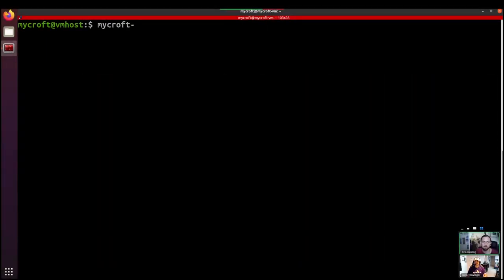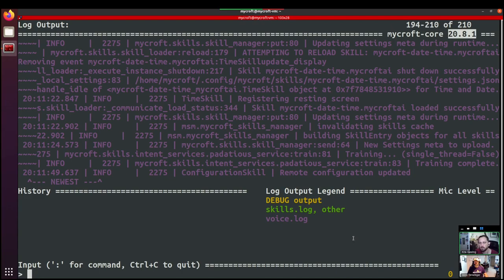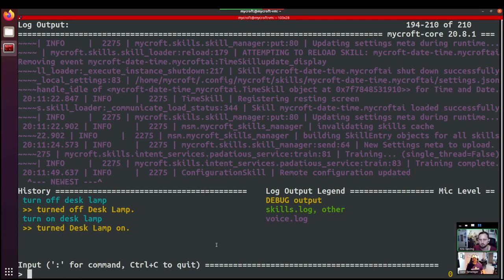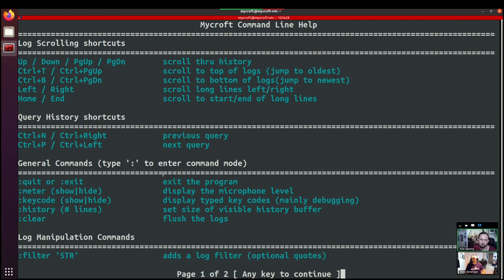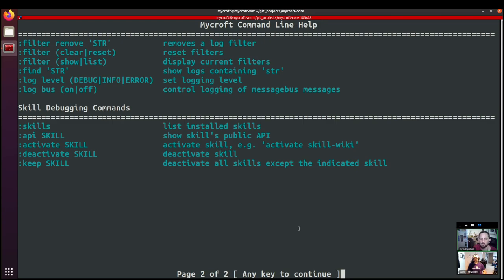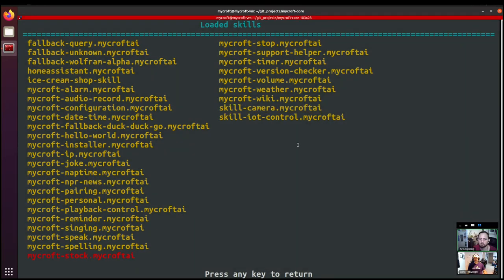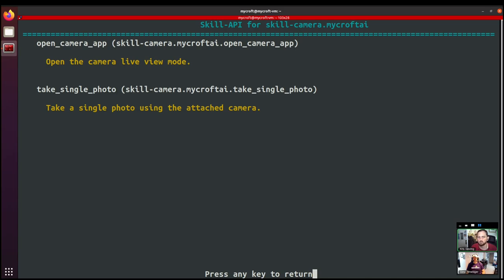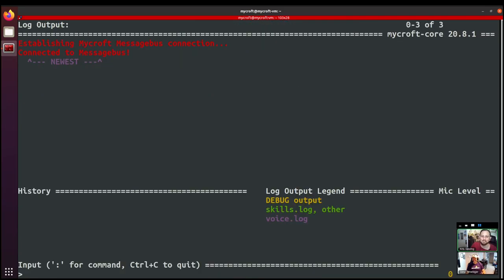Mycroft CLI | Mycroft Sound Bytes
The Mycroft CLI client is a terminal based interface for your Mycroft device. It's an extremely useful tool if you are developing a Mycroft Skill or trying to debug an issue.